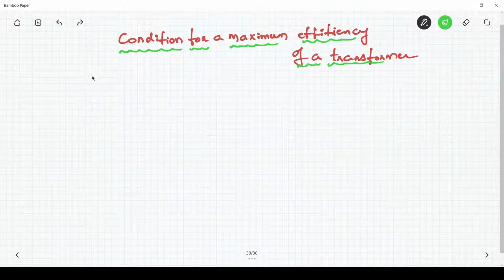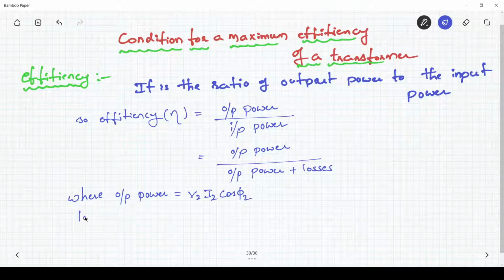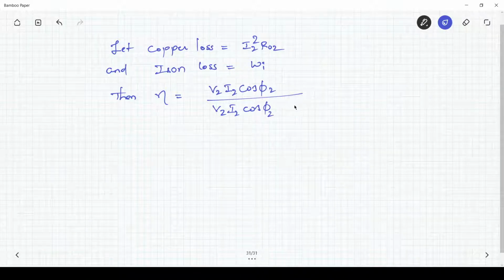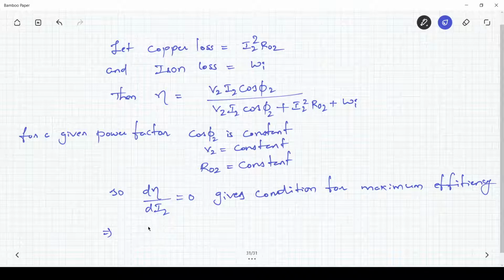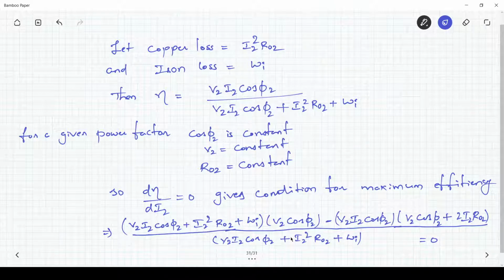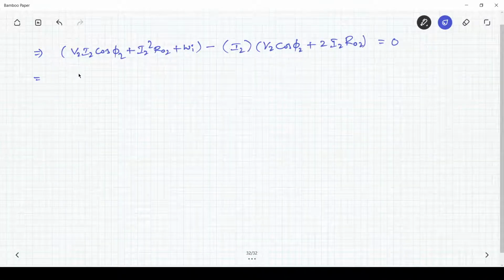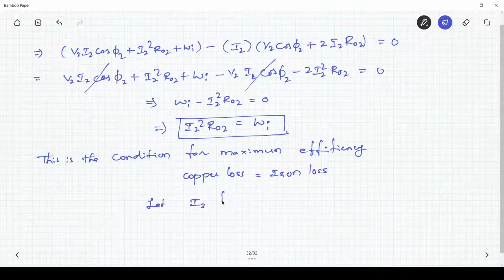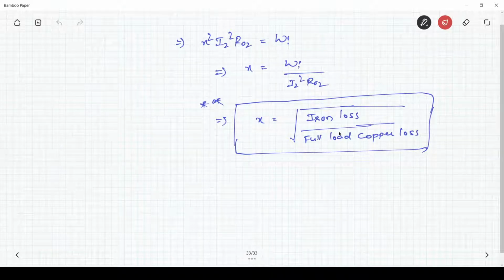condition for a maximum efficiency of a transformer